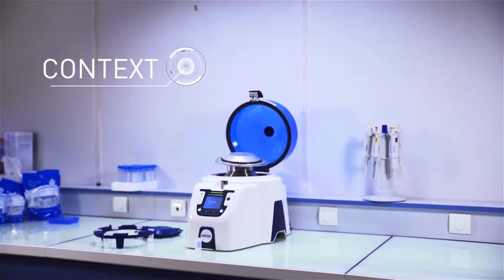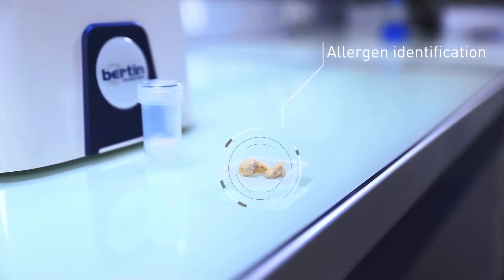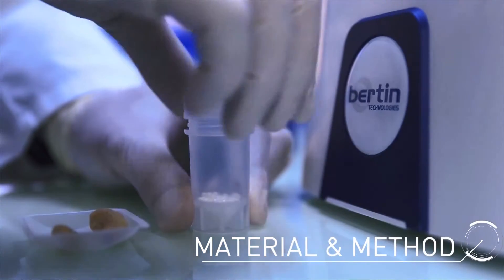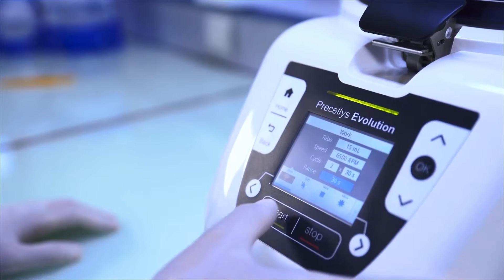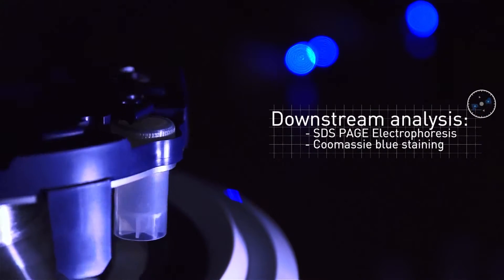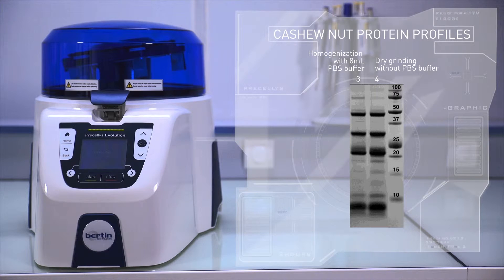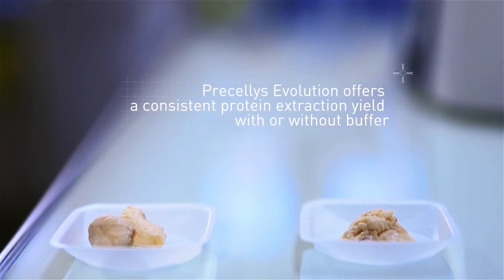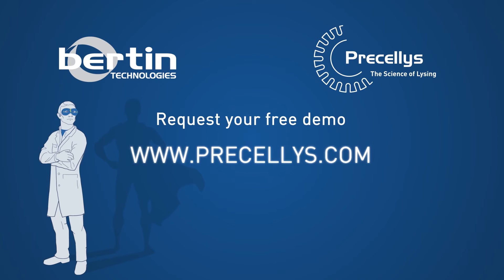Protein extraction from cashew nuts using the Precellys® Evolution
Bertin Technologies worked with Genclis SAS to perfect the homogenization of cashew nuts in order to extract proteins recognized by IgE antibodies from allergic patients. The challenge was to maximize both yield and protein quality.

The Precellys Evolution allows users to extract high quality proteins from dry food samples. Additionally, the capacity to process 6x 15 ml tubes (or 12x 7 ml tubes or 24x 2 ml tubes) allows for very significant time savings in high-throughput applications.